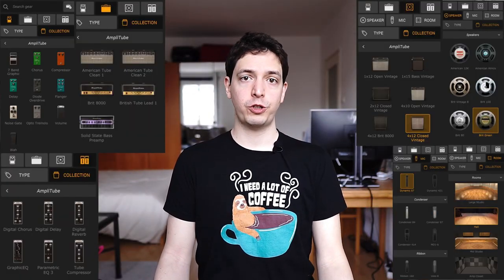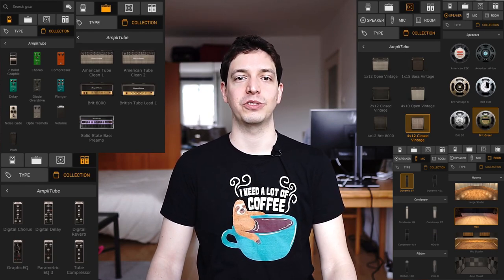AmpliTube 5 Custom Shop FREE Version - Demo & Review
Timestamps:
0:00 - Demo Track
2:51- Introduction
4:42 - Clean Amps
6:17 - Dirty Amps
8:05 - Review